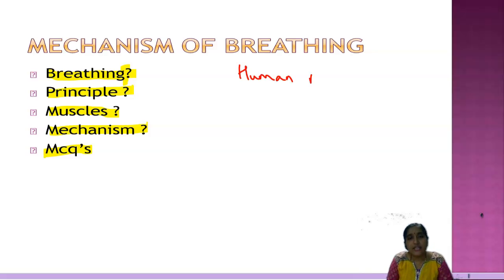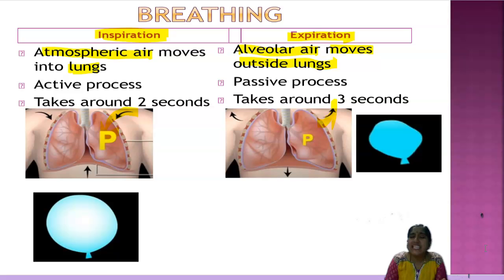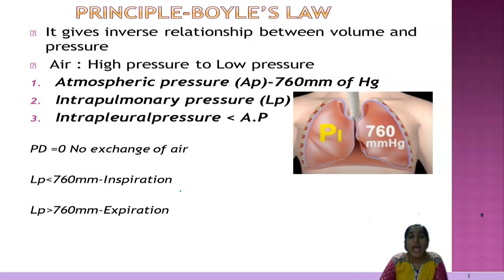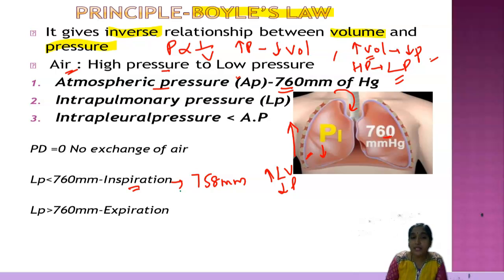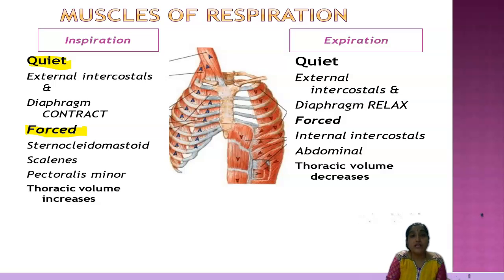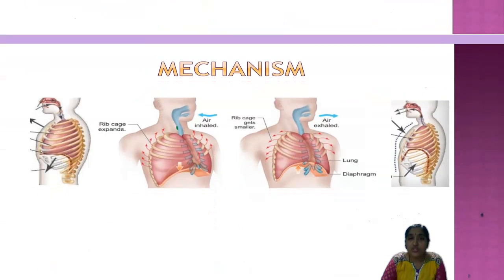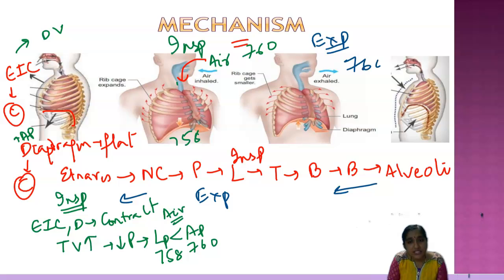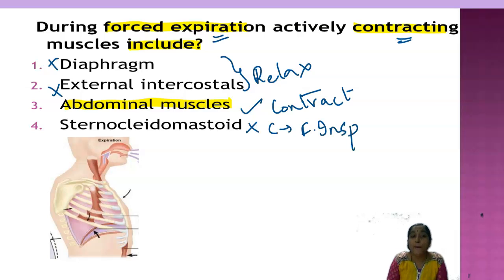Mechanism of breathing:BREATHING & EXCHANGE OF GASES-Class11